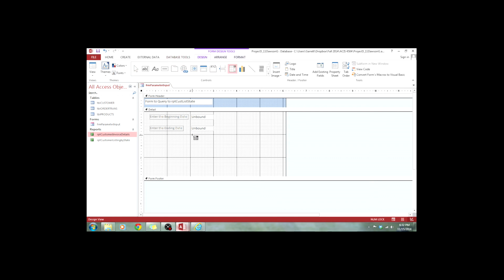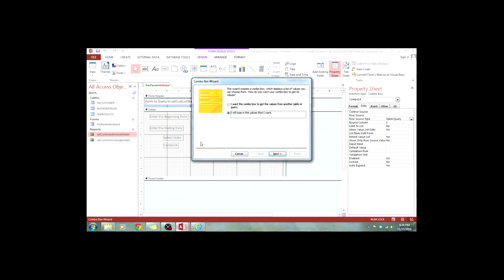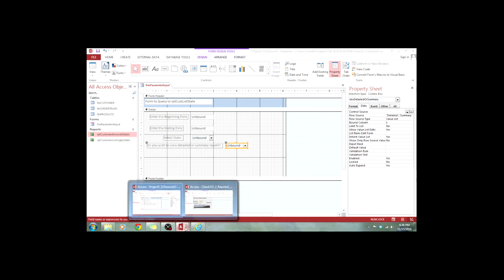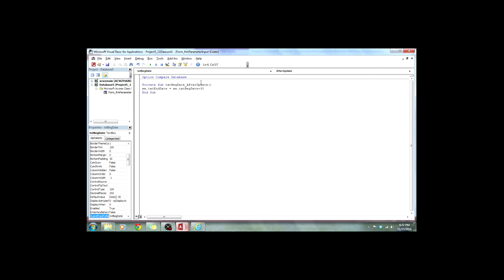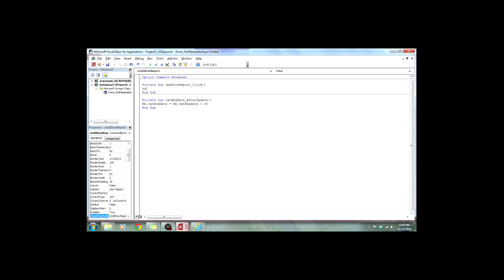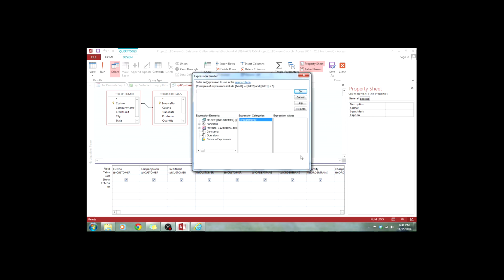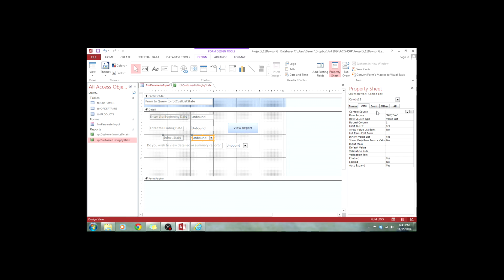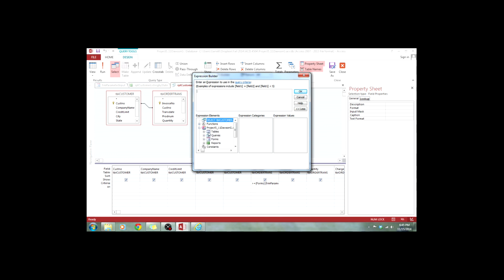Access P5 Report 2 part 2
Continuing with report 2. Start by adding a combo box to select state.